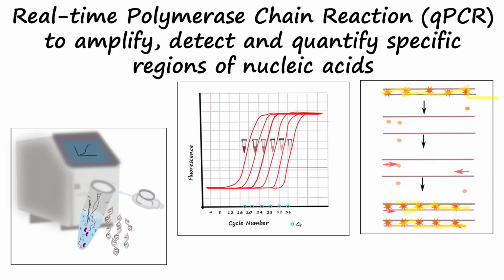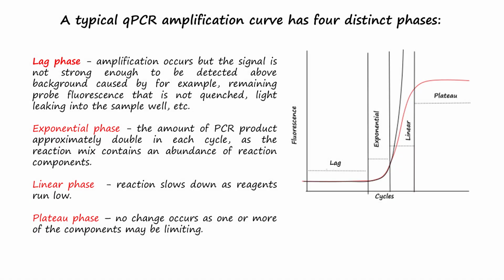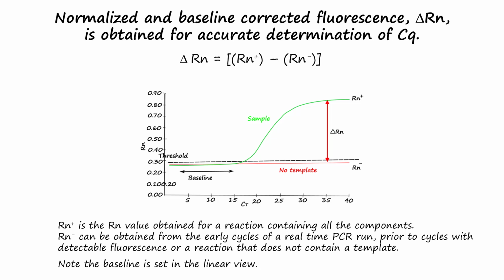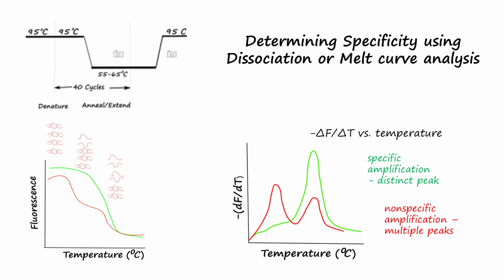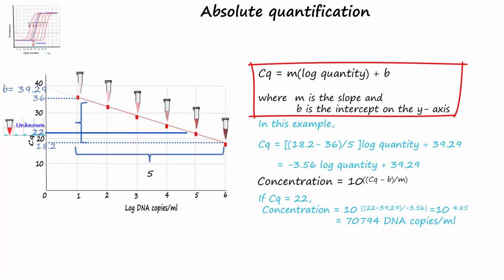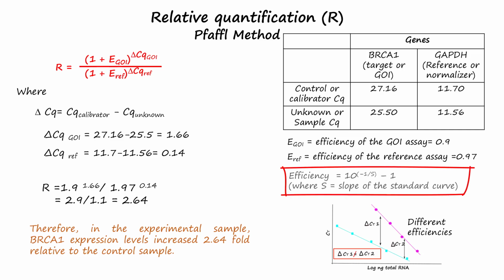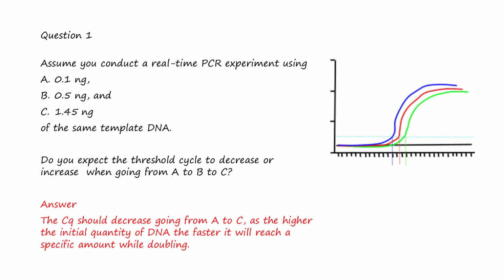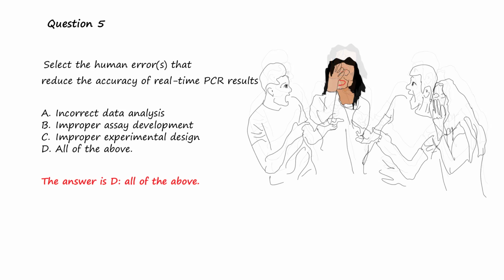Real time or Quantitative PCR tutorial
This video covers the basic principles of real-time or quantitative PCR, highlights some important considerations to ensure you get valid and accurate results and outlines the calculations involved in absolute and relative quantification. The Q&A section helps review real-time PCR.

Time-line
0:00 – 2:33 Introduction to real-time PCR
2:33 – 6:09 Results output of real-time OCR
6:09 – 10:10 Ensuring validity and accuracy of results
10:10- 15:19 Quantification (Absolute and Relative)
15:19 -16:10 Summary
16:10 – 19:15 Review with Q&A